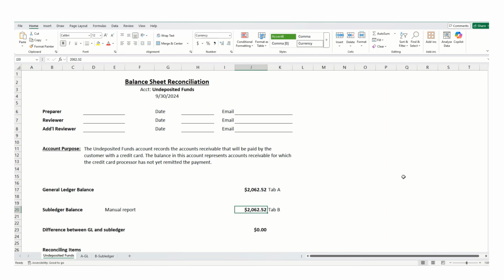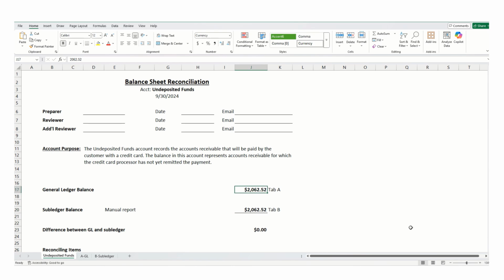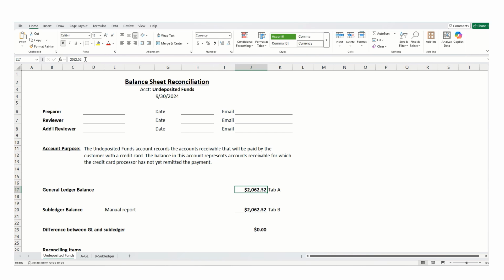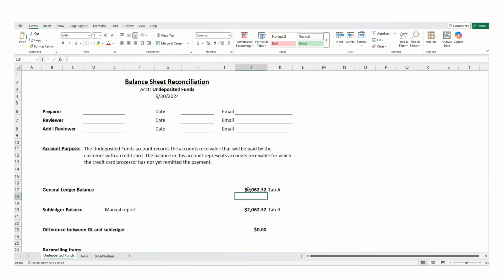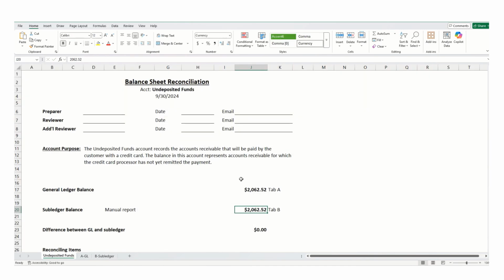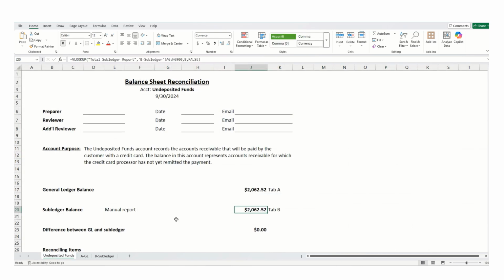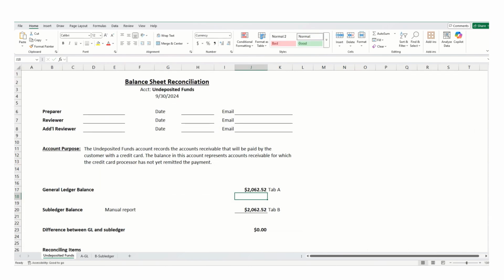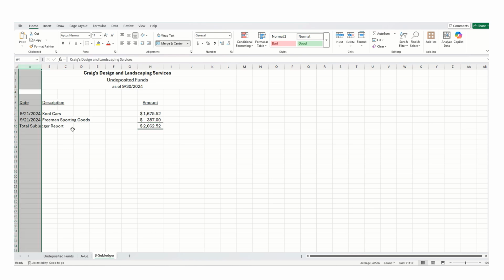Using xlookup or vlookup formulas to speed up